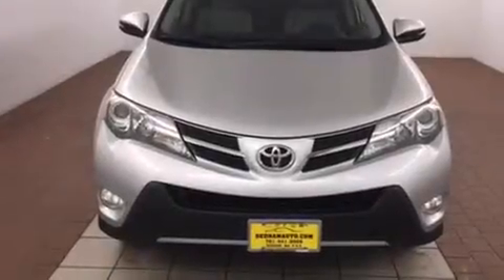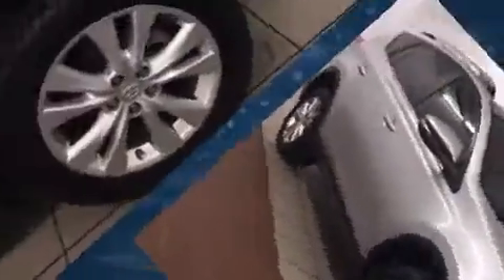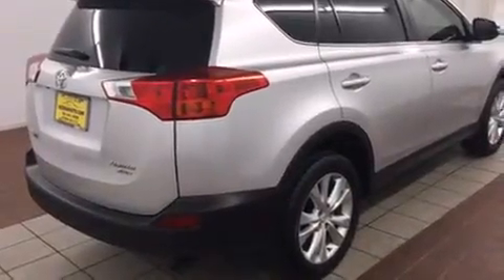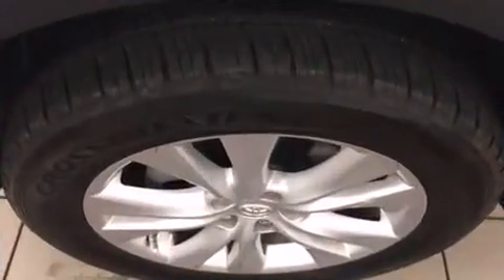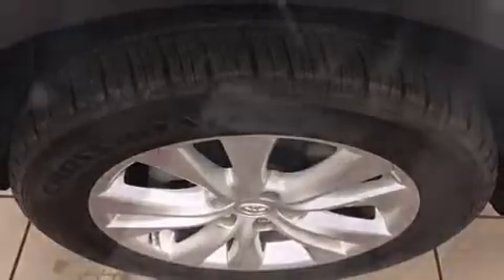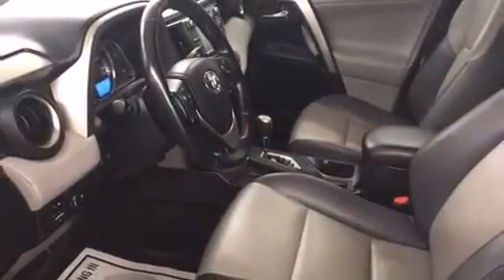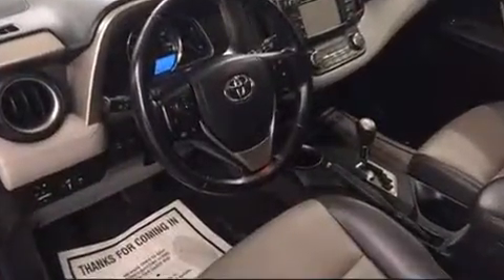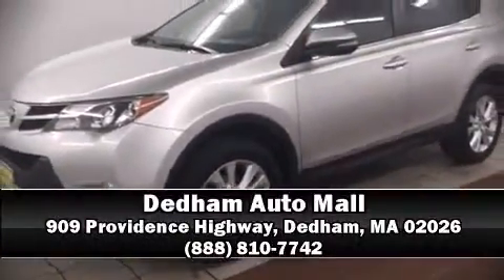2013 Toyota RAV4 4WD Limited in Dedham, MA 02026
Discerning drivers will appreciate the 2013 Toyota RAV4. With fewer than 35,000 miles on the odometer, this 4 door sport utility vehicle prioritizes comfort, safety and convenience. Smooth gearshifts are achieved thanks to the efficient 4 cylinder engine, and for added security, dynamic Stability Control supplements the drivetrain. Top features include a split folding rear seat, an automatic dimming rear-view mirror, fully automatic headlights, tilt and telescoping steering wheel, power moon roof, a power rear cargo door, power windows, and more. Toyota also prioritized safety and security by including: dual front impact airbags, front SIDE impact airbags, traction control, brake assist, a panic alarm, and 4 wheel disc brakes with ABS. When road conditions become unpredictable, rely on all wheel drive to maintain outstanding control. Our experienced sales staff is eager to share its knowledge and enthusiasm with you. They'll work with you to find the right vehicle at a price you can afford. Stop in and take a test drive!